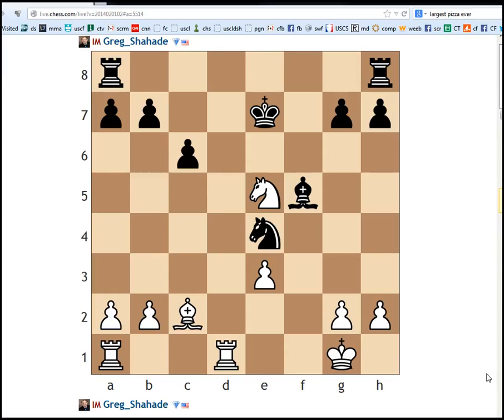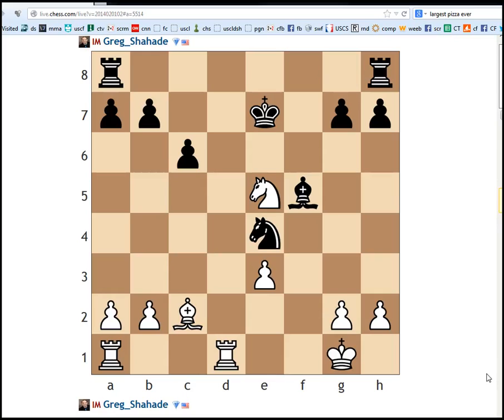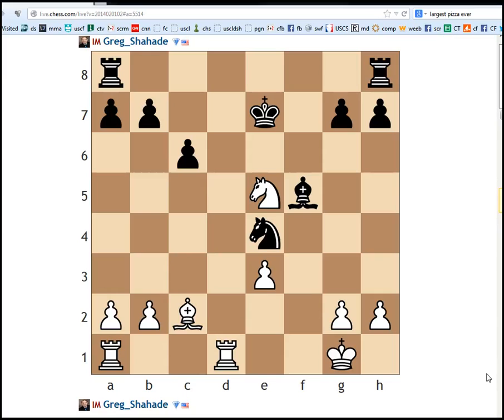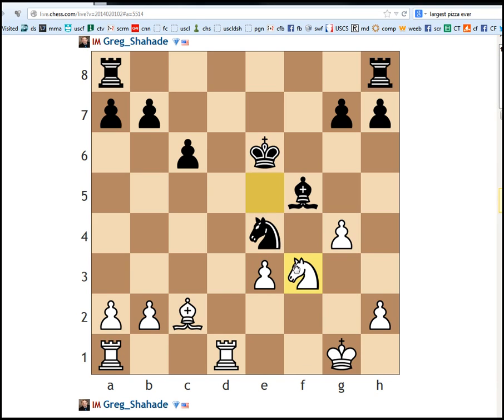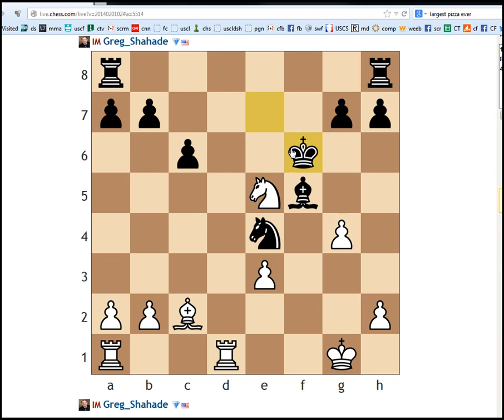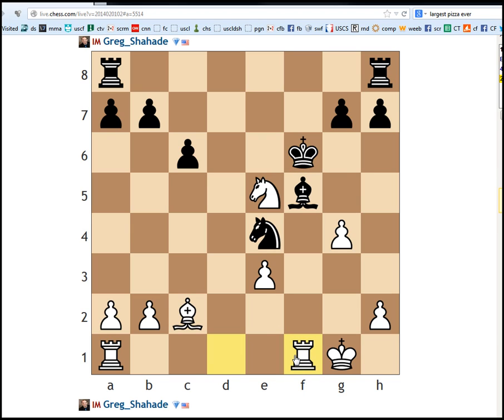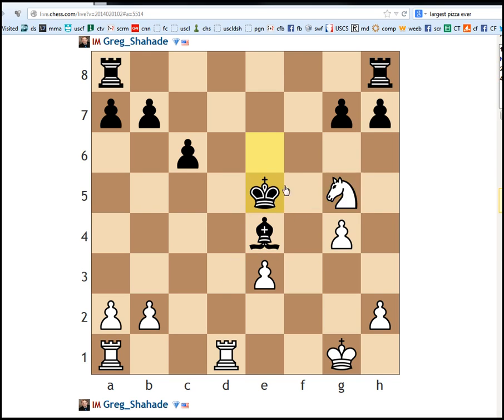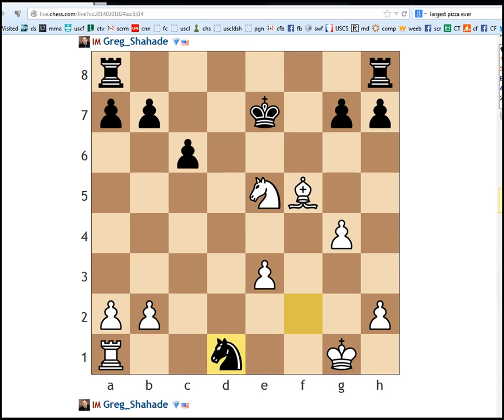Practical Position #96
Thanks to Jacob Aagaard for this chess puzzle, taken from his book "Excelling at Chess Calculation"

Luther v Dausch